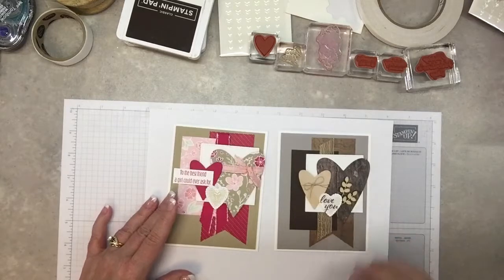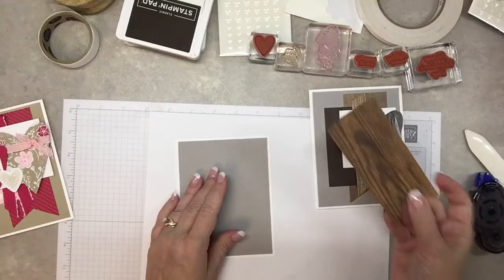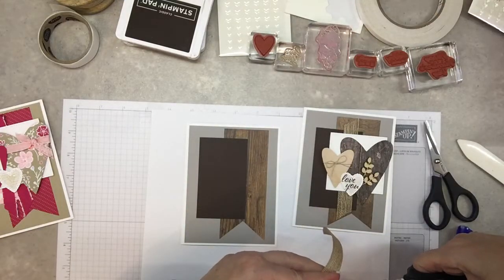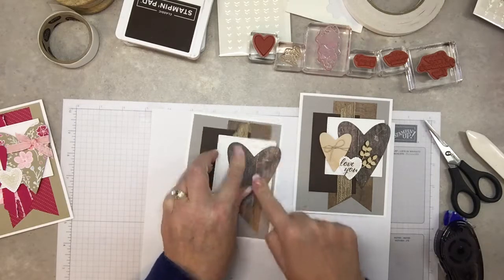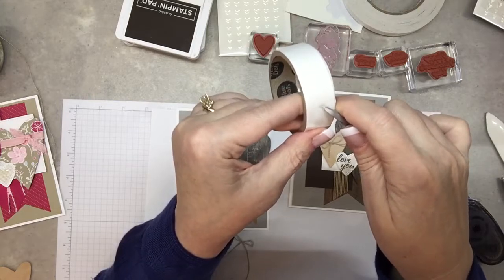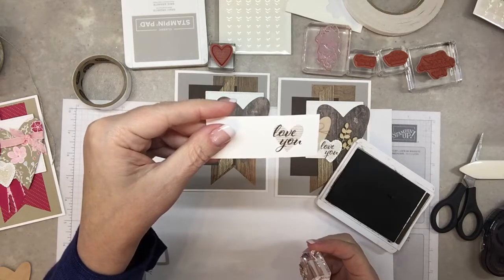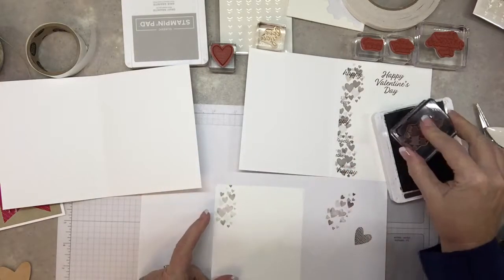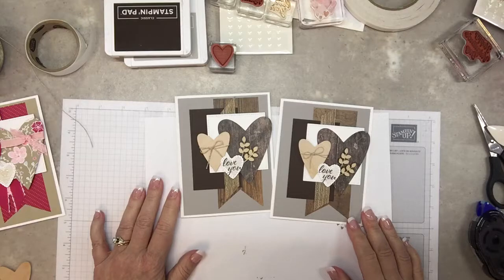Masculine Valentines Day Card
Here’s a manly Valentines Day Card using wood grain DSP and some awesome products from the Occasions mini and SAB catalogs. It’s hard to come up with manly cards as I follow my heart when feeling creative. I hope you like the video!